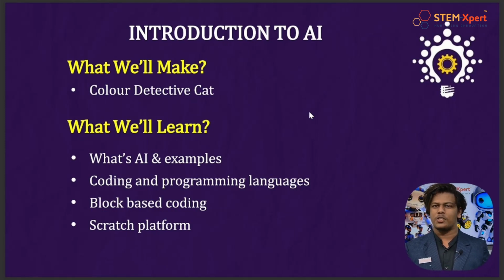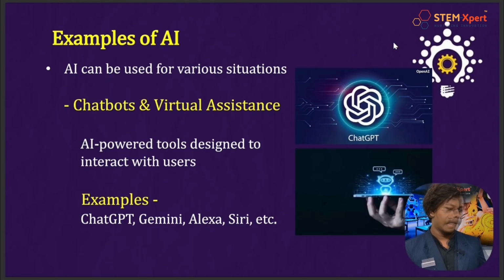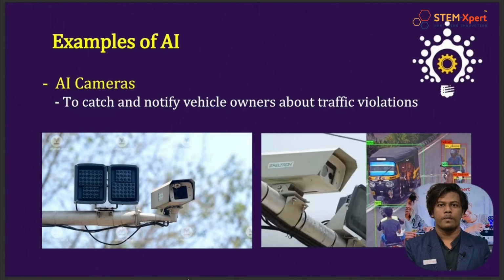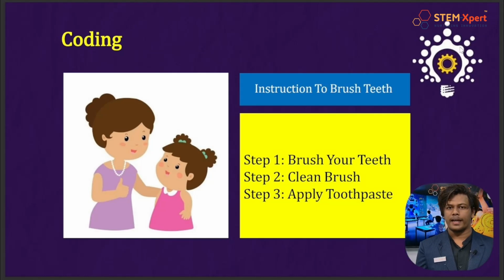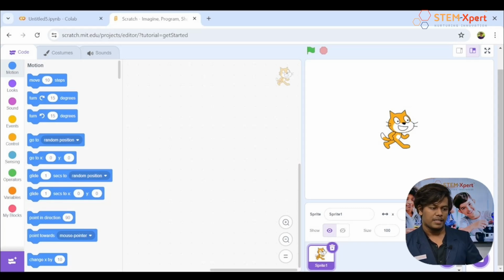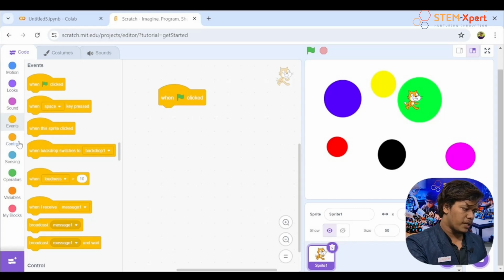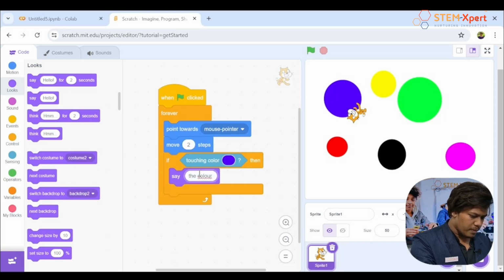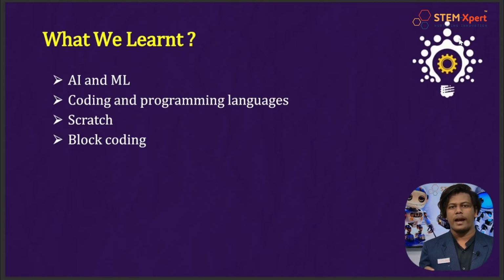Tinkering Centre | Grade 6-12 | Lesson 6 | Introduction to AI